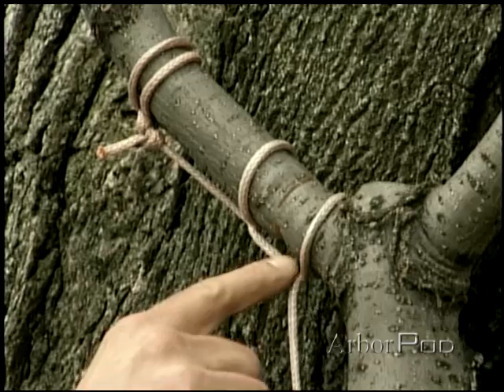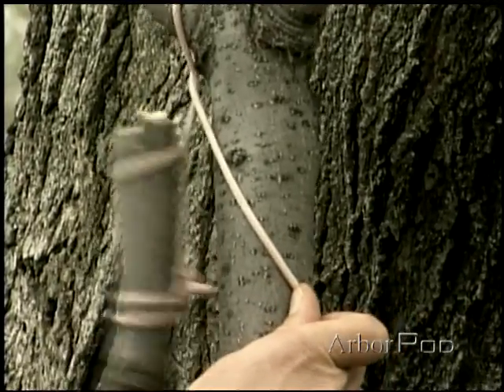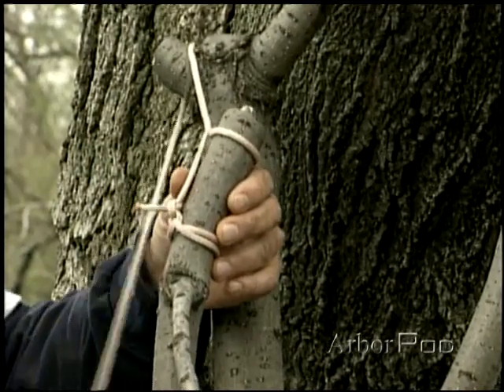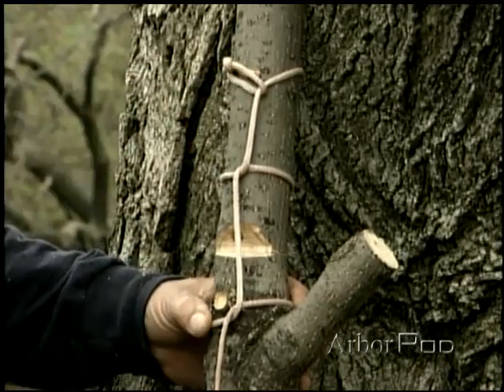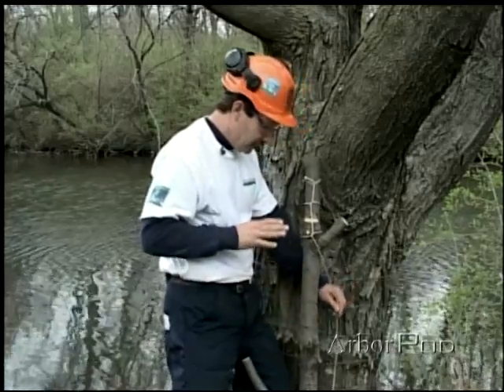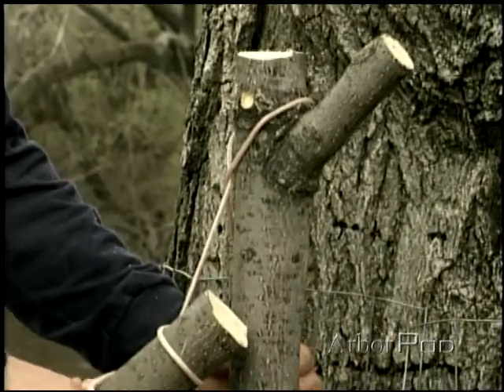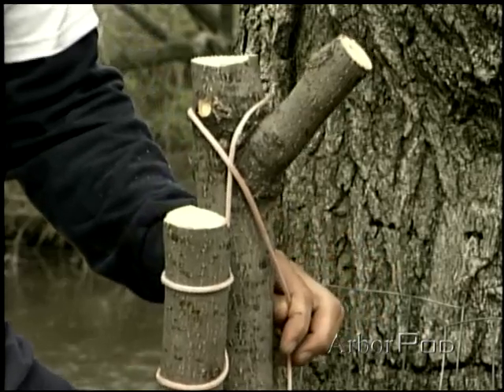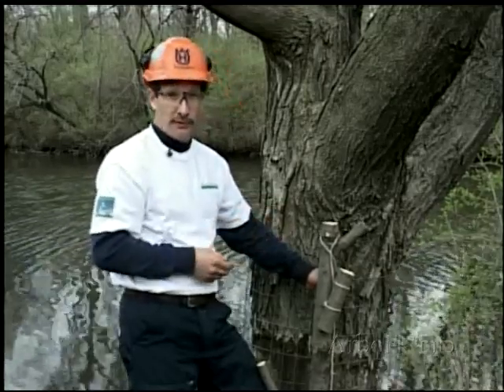Natural-Crotch Rigging Tips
Sometimes all you need is a rope, as long as you rig it properly. Ken Palmer walks us through two natural-crotch rigging scenarios where getting it right can mean the difference between success and potential failure.